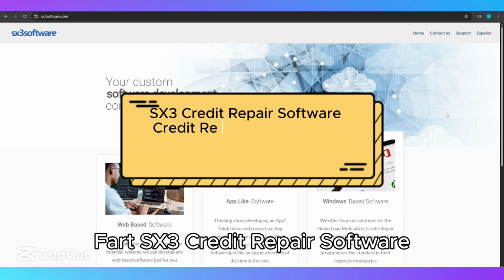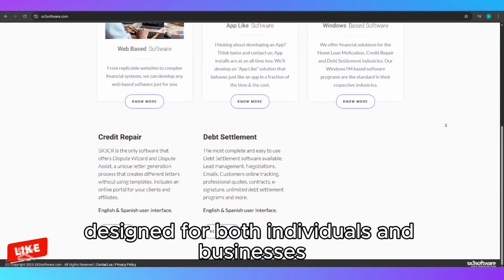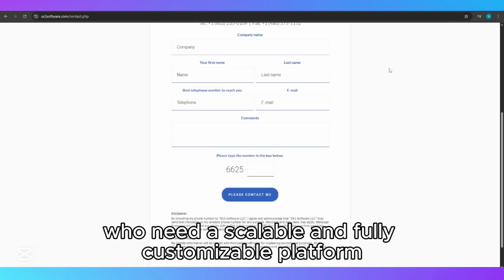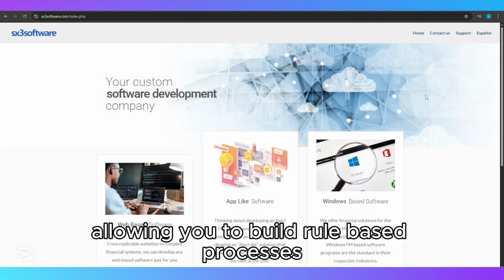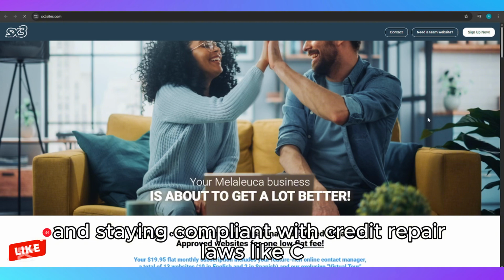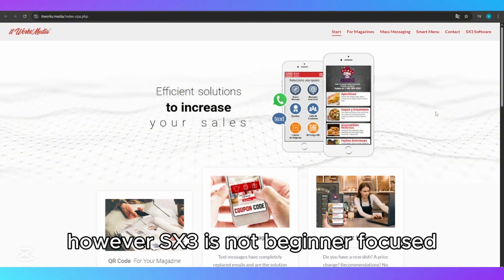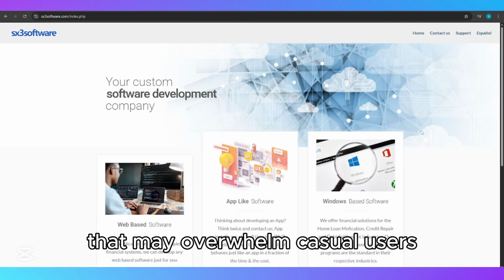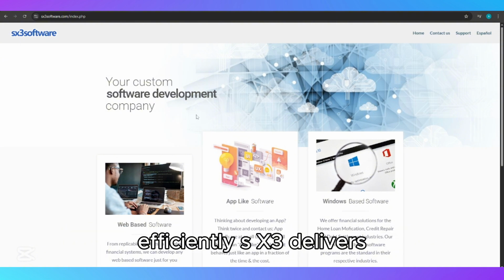SX3 Credit Repair Software Credit Repair Full Review - Features, Strengths, Weaknesses